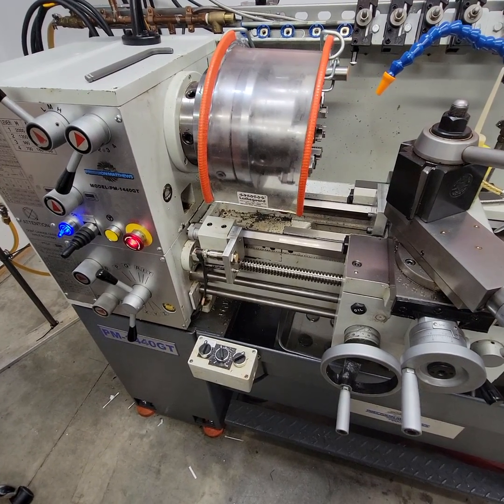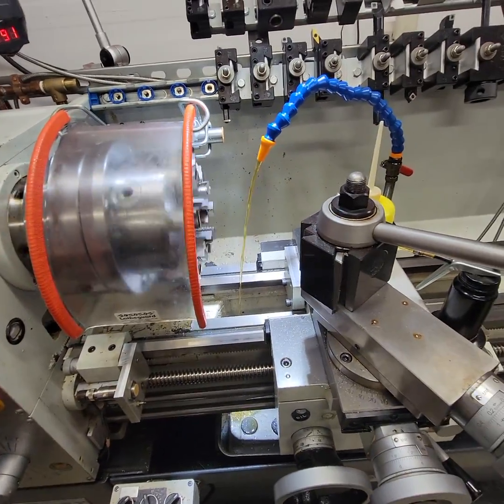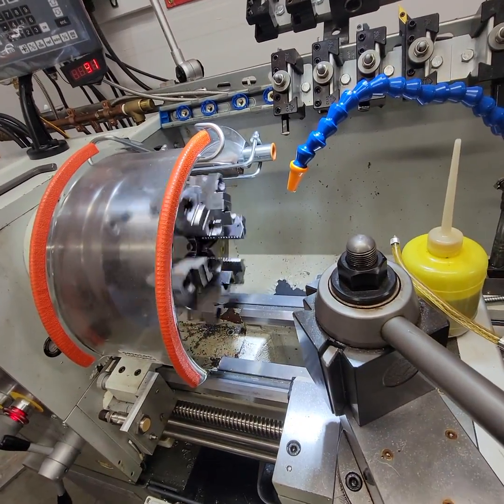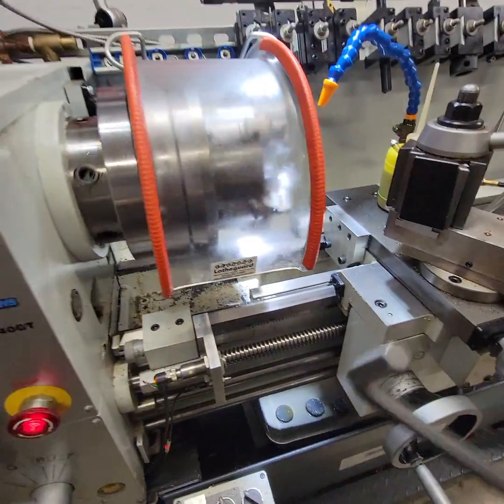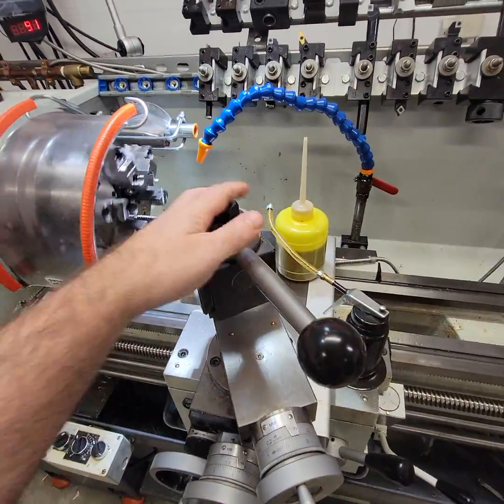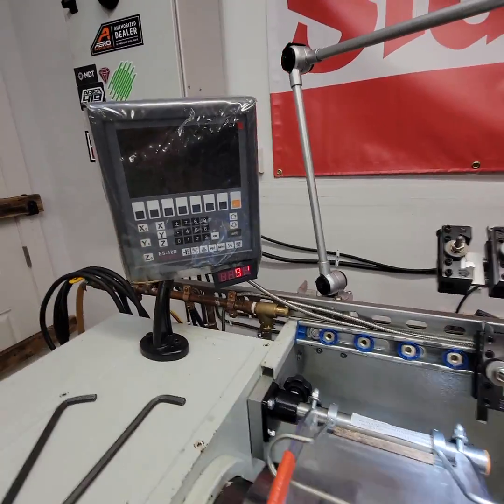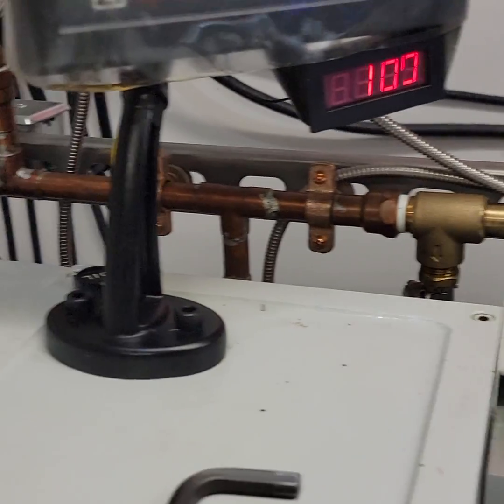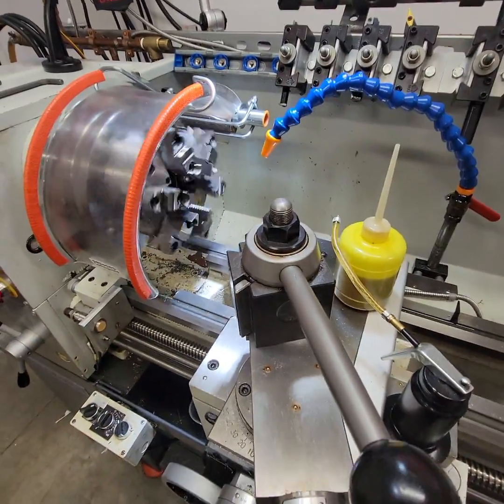Precision Matthews PM-1440GT Lathe VFD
Precision Matthews lathe 8/2018, Hitachi VFD (loaded with features 3 phase motor, runs on 220V single phase ), outboard spider, 3 and 4 jaw chuck, steady rest, stock tool post, and DRO.
Mechanical and proximity sensors very helpful for threading.